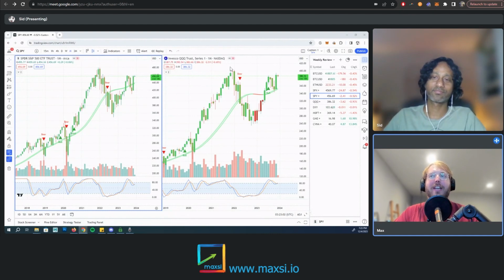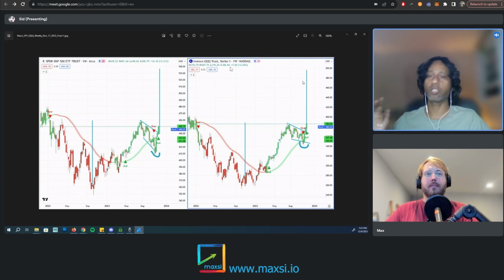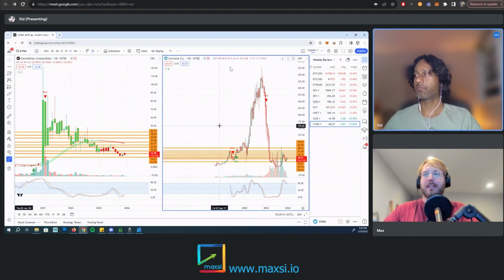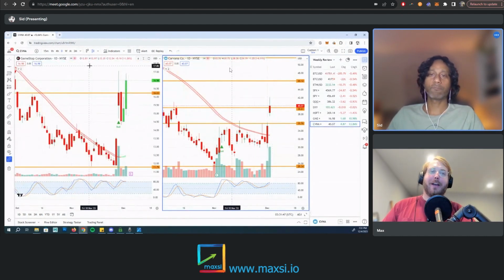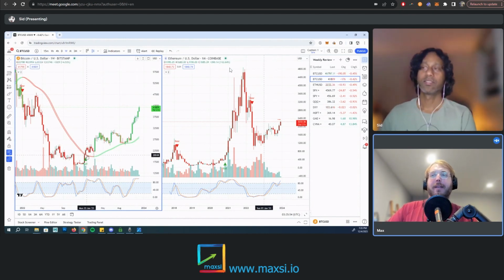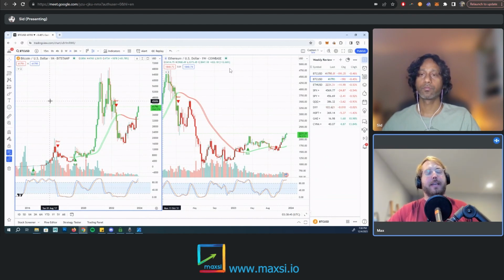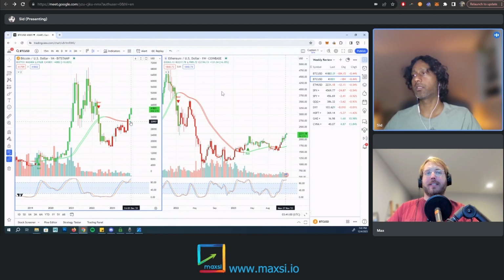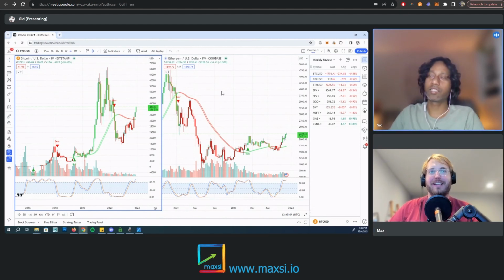S&P 500, Nasdaq Bullish, Gamestop And CVNA Short Squeeze, Bitcoin Pullback | Maxsi Market Review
Equities continue to be bullish. We look at Gamestop and Carvana short squeezes. Bitcoin looks toppy. We might see it pullback.

Get access to our Maxsi Trading Buddy indicator that calls tops and bottoms for any asset (stocks, crypto, ETF, forex)